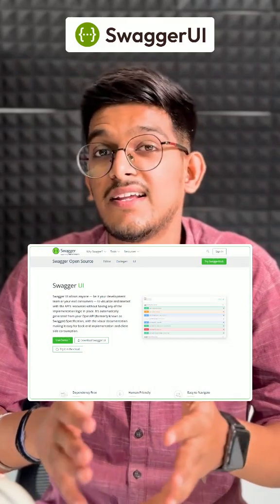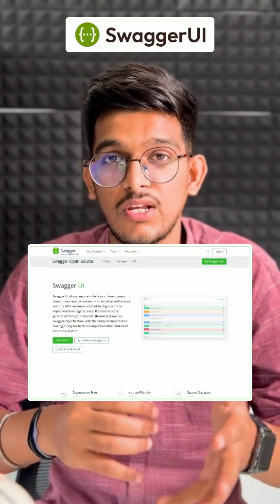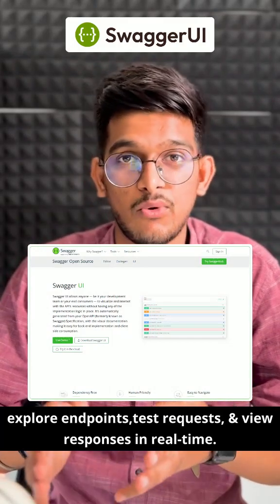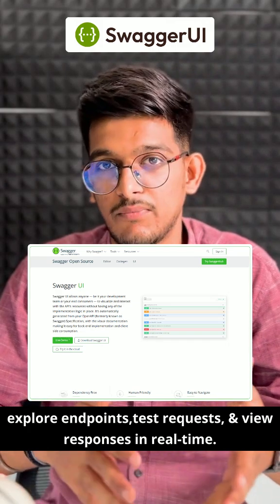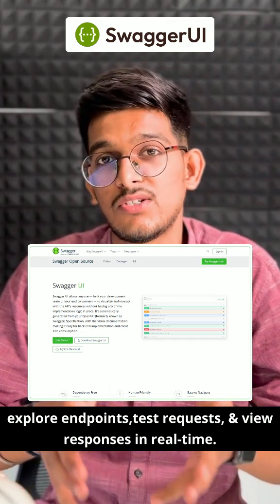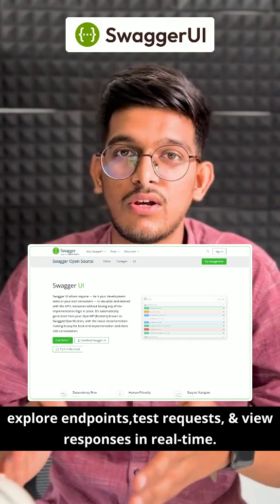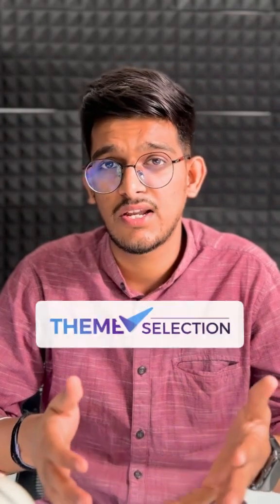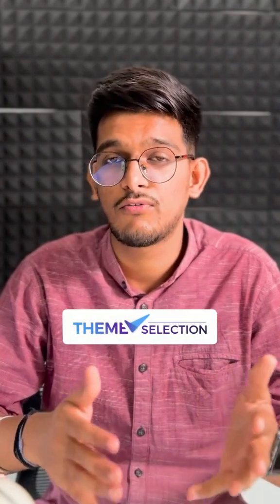📄 APIs Made Easy: FREE API Documentation Tools you must check🚀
Uncover the power of API documentation tools in this Shorts video! Elevate your development with clear insights on endpoints, troubleshooting, and seamless collaboration. Make your APIs shine with these API Documentation tools. api APIDocumentation developertools shortstutorial .